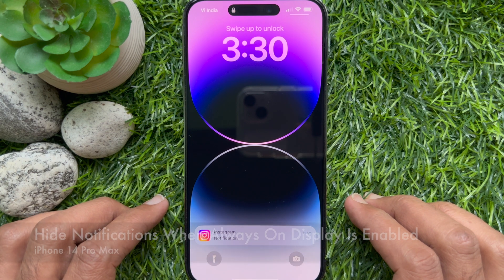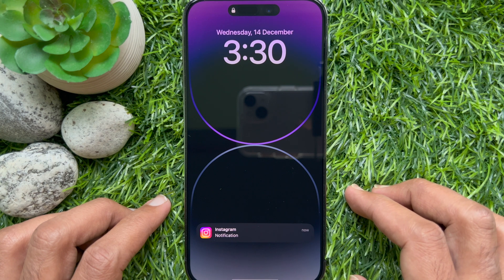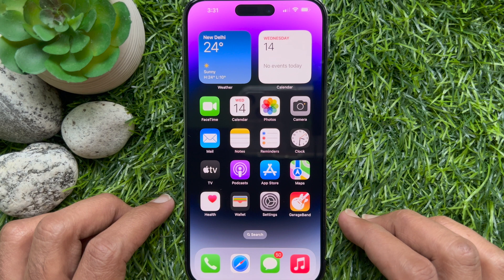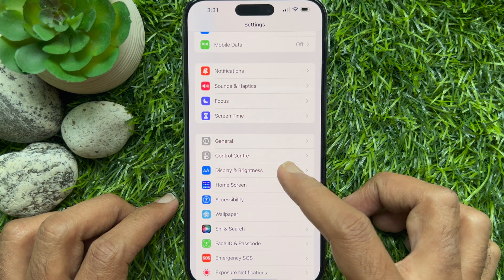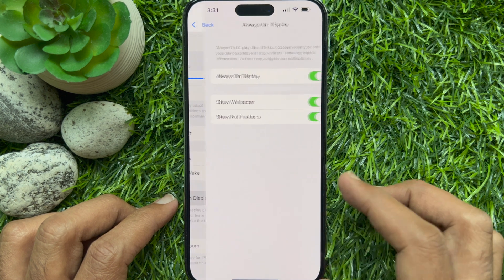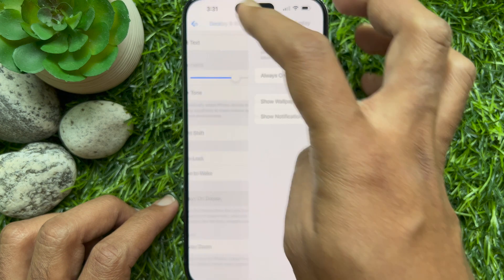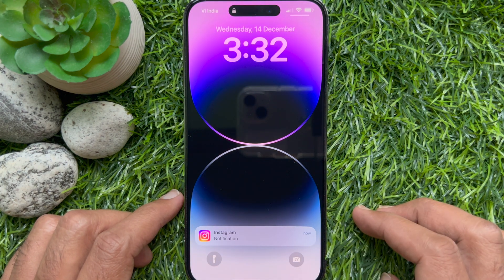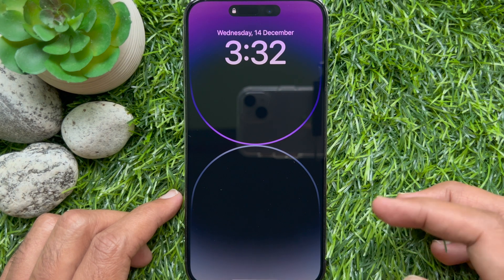iPhone 14 Pro Max: How to Hide Notifications When Always On Display Is Enabled